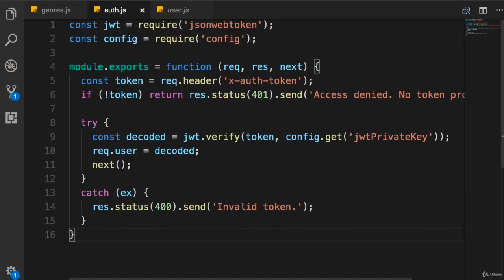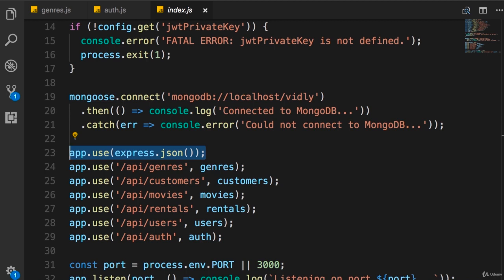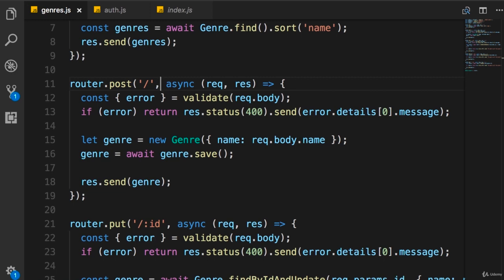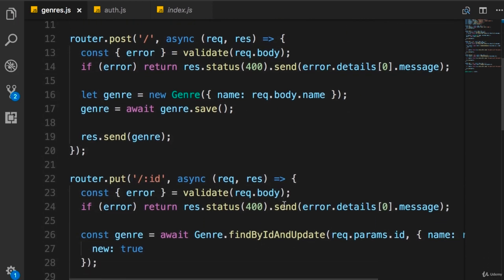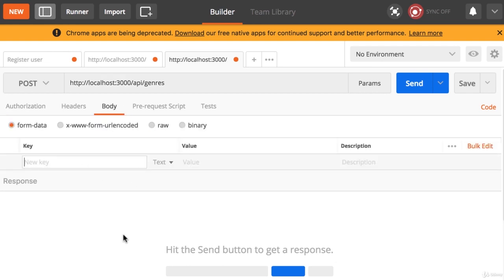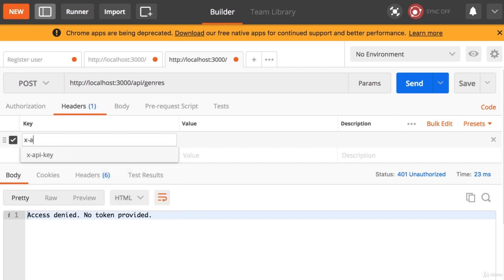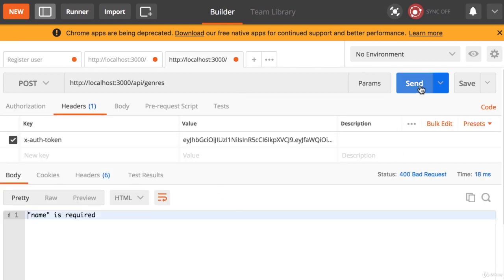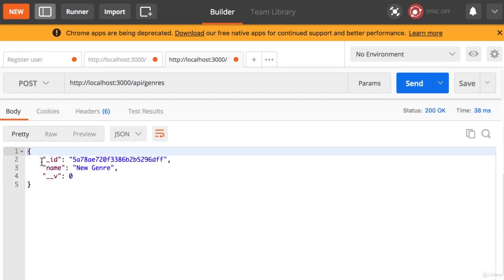Node.js #128 - Protecting Routes [By Mosh Hamedani]